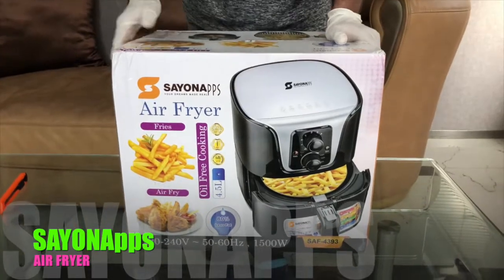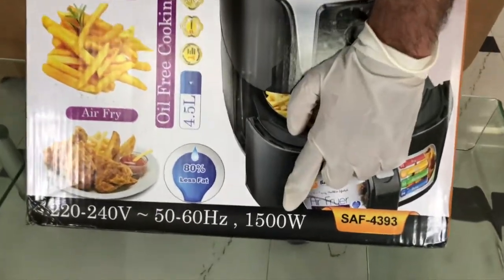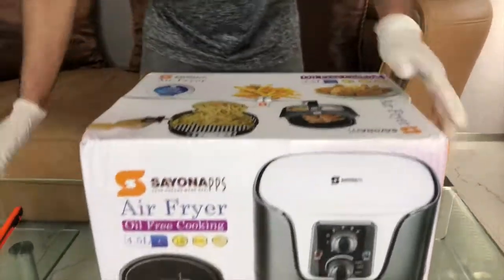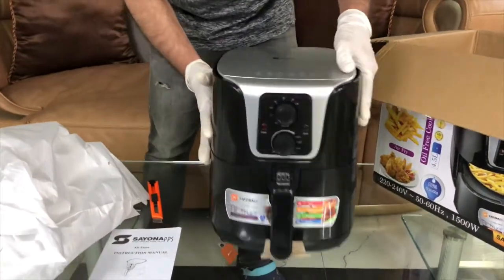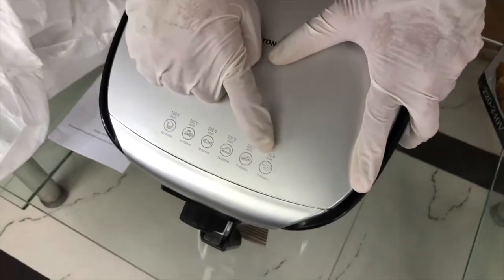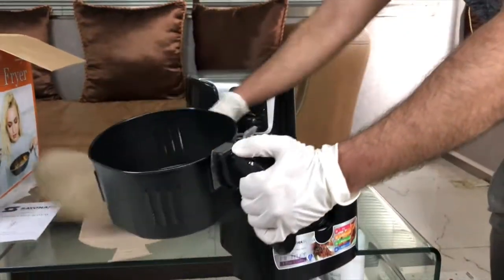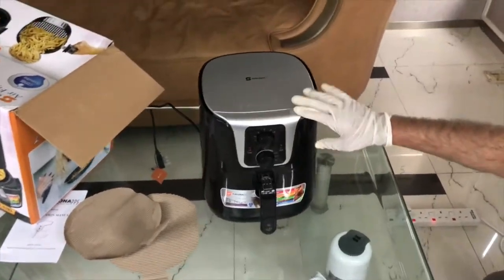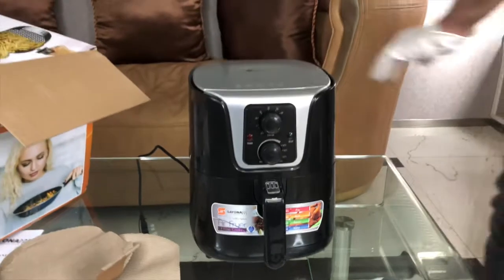SAYONApps AIR FRYER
SAYONApps amazing AIR FRYER

Oil free cooking
4.5L basket
80% less oil

Follow & Like our channel